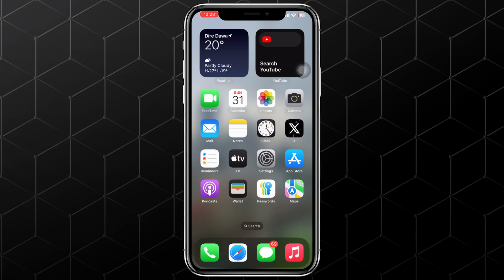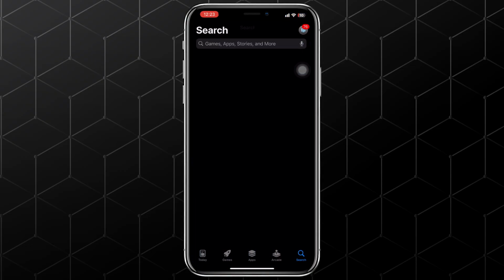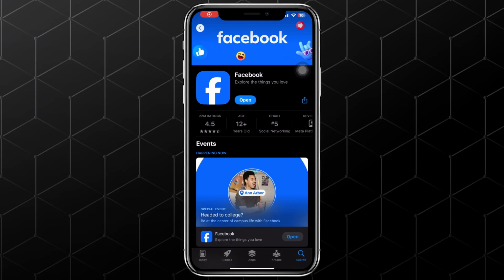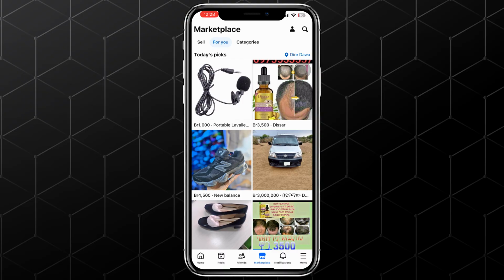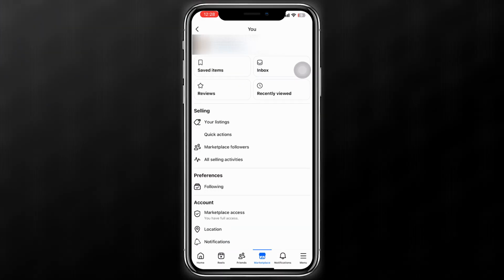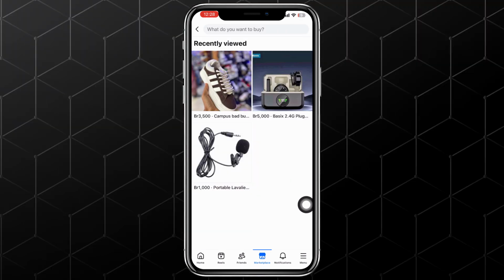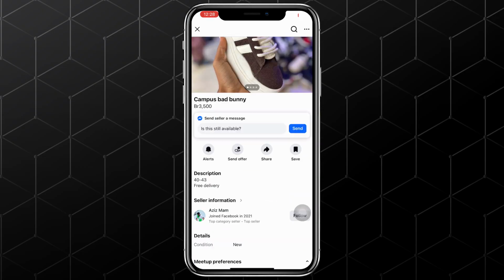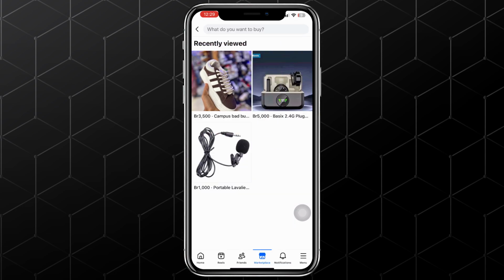How to See Recently Viewed Items on Facebook Marketplace (2026) ✅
Want to know how to see your recently viewed items on Facebook Marketplace in 2026? This quick step-by-step guide explains where to find your browsing history, how to revisit products you liked, and tips for managing your saved and viewed items on Marketplace. Perfect for beginners who shop on Facebook Marketplace regularly.